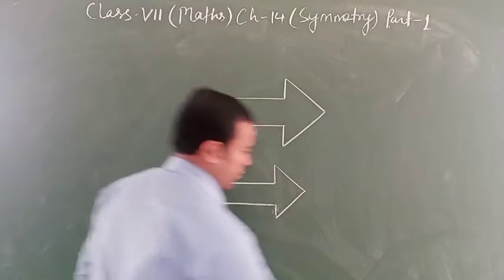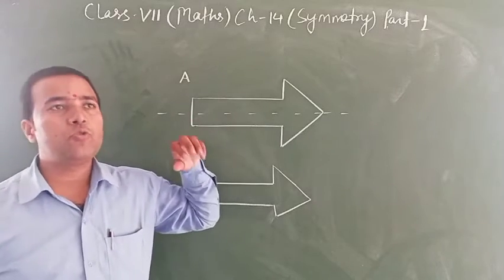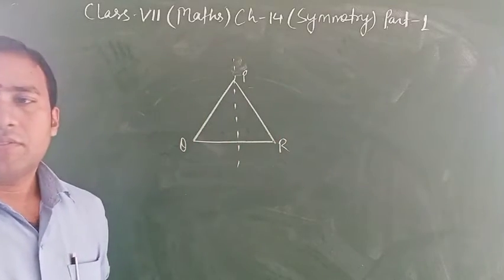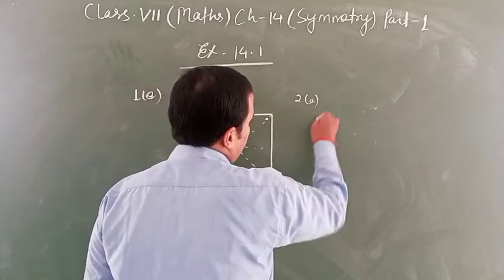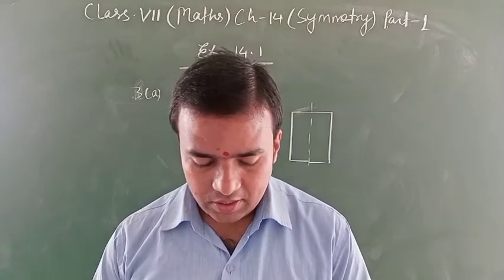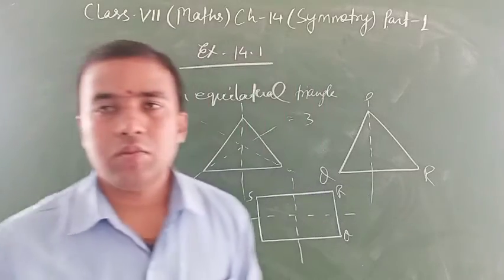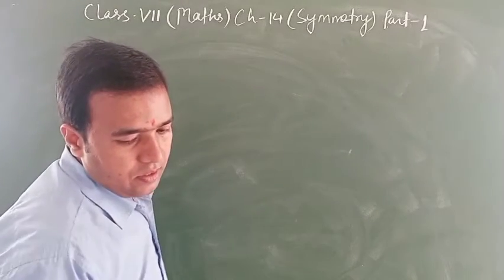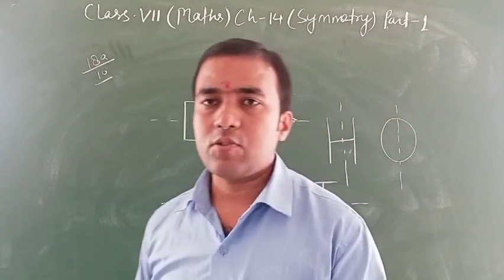Class VII (Maths) Chapter 14 (Symmetry) Part 1